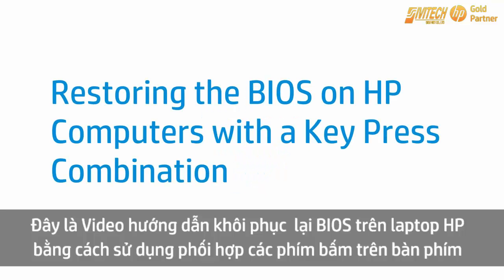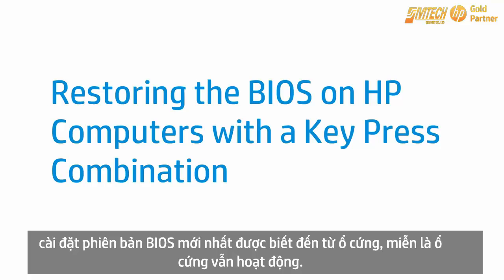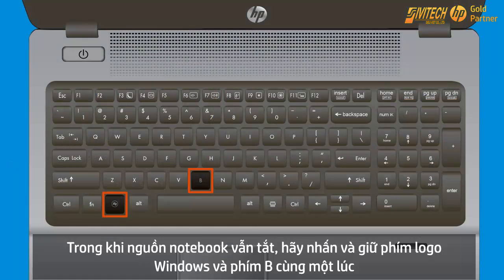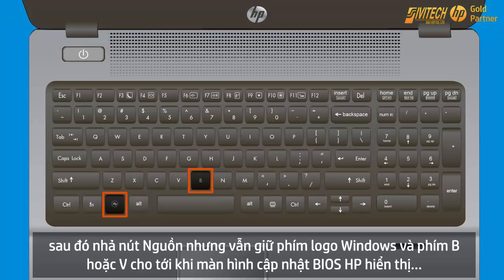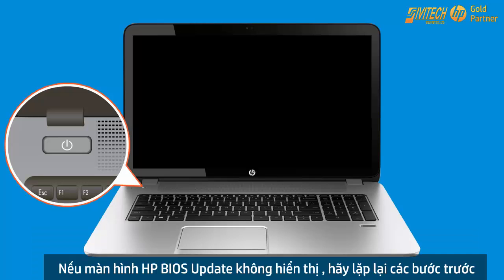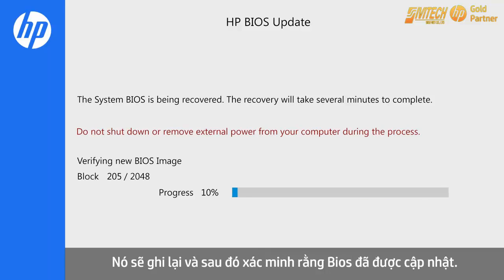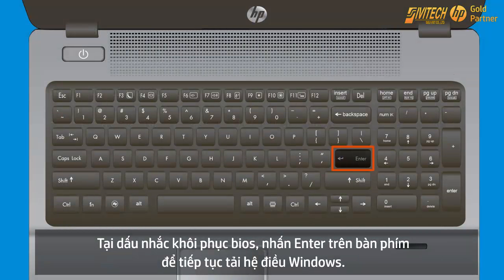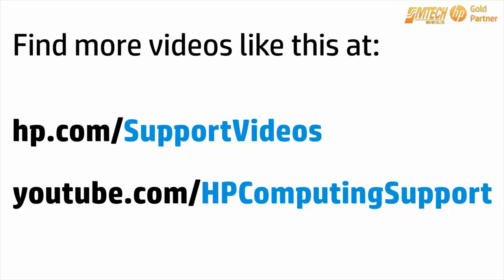Hướng Dẫn Phục Hồi Lại BIOS trên Máy Tính Xách Tay LAPTOP NOTEBOOK HP bằng Phím Cứng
Video Clip hướng dẫn recover lại BIOS cho các máy tính xách tay (laptop) được sản xuất bởi hãng HP.
Nhiều máy tính xách tay HP có một tính năng khôi phục BIOS khẩn cấp cho phép bạn khôi phục và cài đặt phiên bản BIOS mới nhất được biết đến từ ổ cứng, miễn là ổ cứng vẫn hoạt động. Tính năng khôi phục khẩn cấp này riêng biệt với BIOS và được thiết kế để hoạt động trong trường hợp BIOS thất bại thảm khốc.
Đối Tác Phân Phối & Bảo Hành Ủy Quyền Sản Phẩm HP Tại Việt Nam
Số 53 Ngõ 87 Đường Nguyễn Phong Sắc - Q.Cầu Giấy - HN